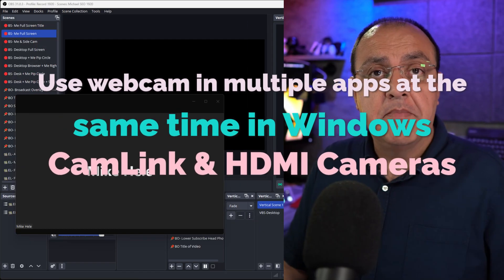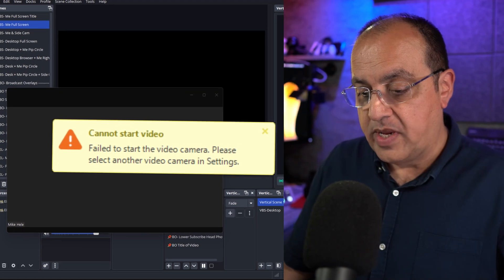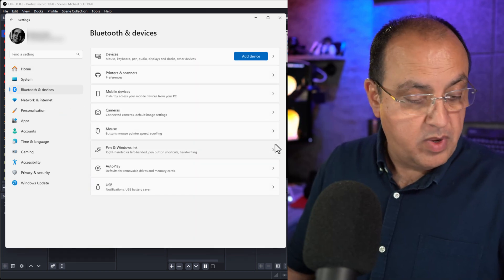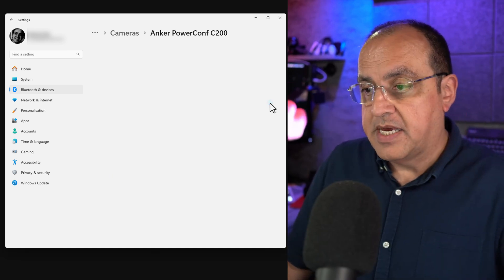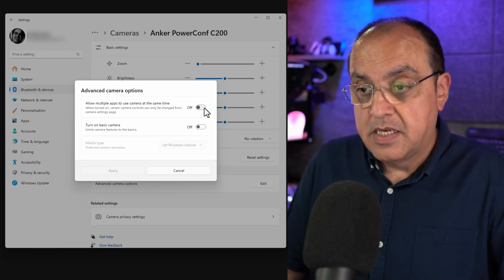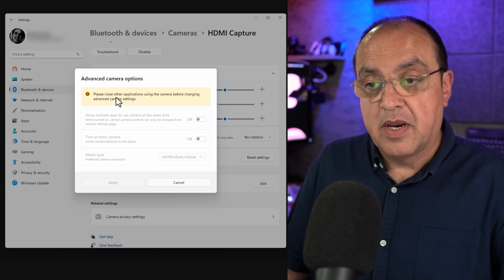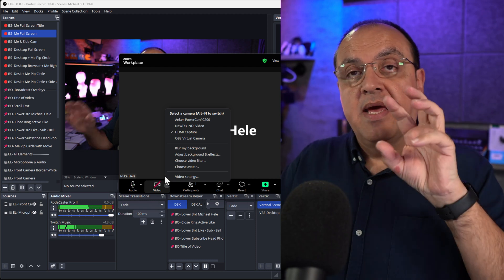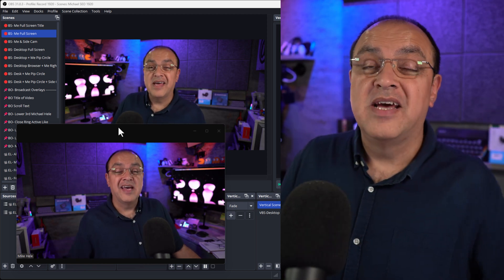Windows Update Lets You Use One Camera In Multiple Apps! Webcam Zoom & OBS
Use your webcam in multiple apps simultaneously in Windows, without needing to set up virtual cameras, even works with CamLink and HDMI camera capture cards.
Unlock the ability to use your webcam across multiple applications at the same time on Windows! This quick tutorial shows you how to fix the 'camera already in use' error and enable simultaneous camera access for apps like OBS Studio, Zoom, Camtasia, and more. Whether you're using a standard webcam, a CamLink, or an HDMI camera, these simple steps in Windows settings will allow you to share your video feed seamlessly.
Perfect for streamers, content creators, and anyone who needs to multitask with their camera.